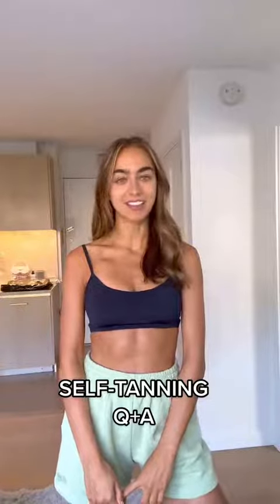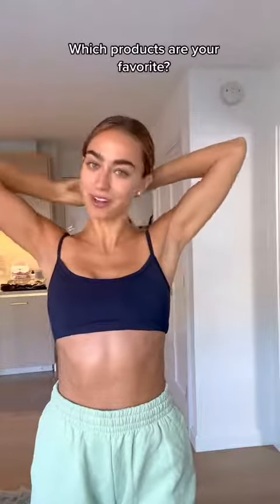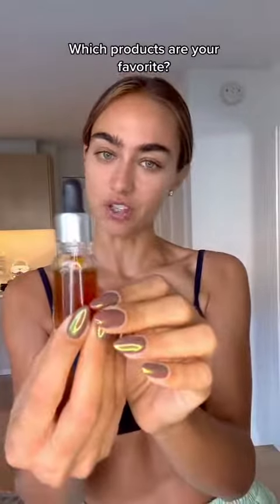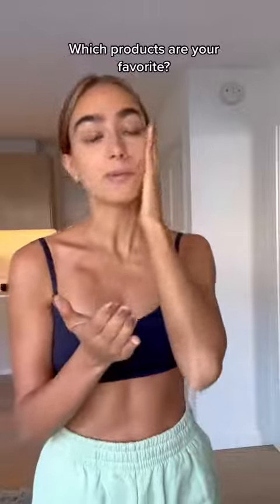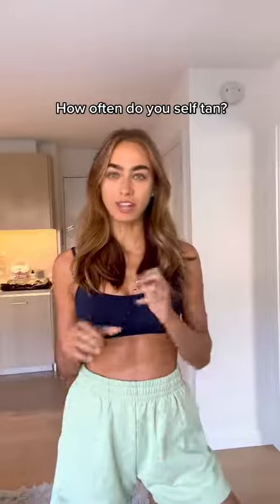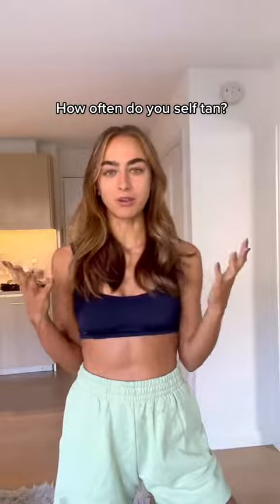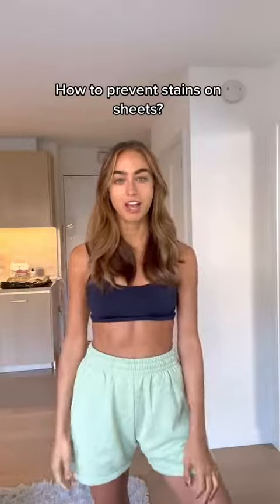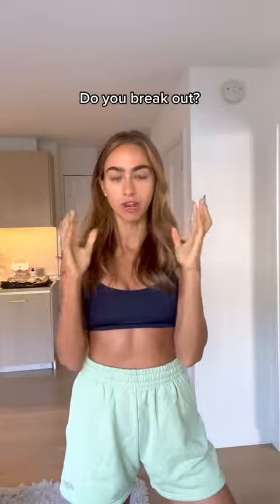Self-Tanning for Beginners